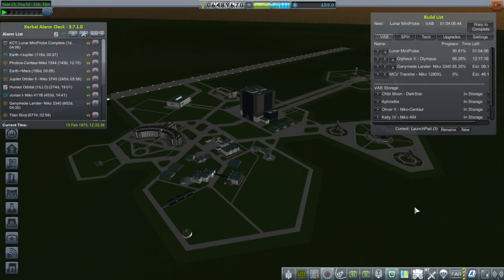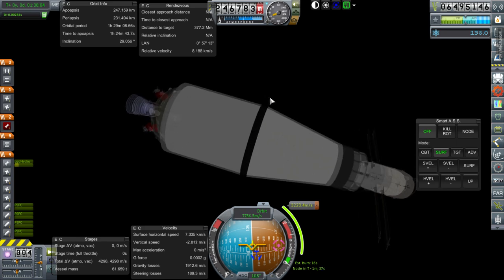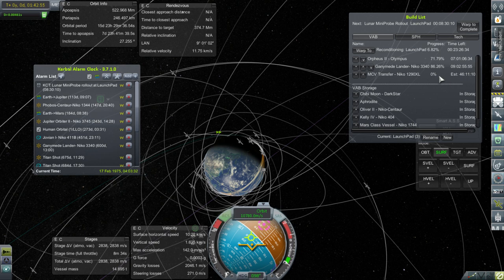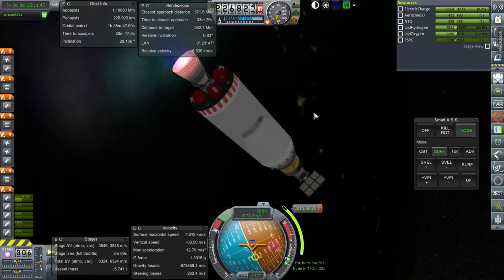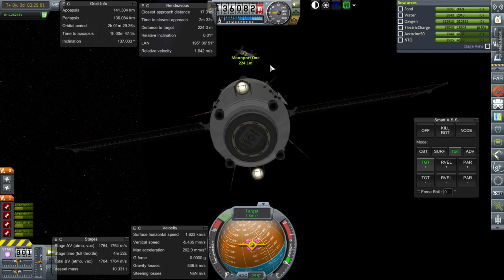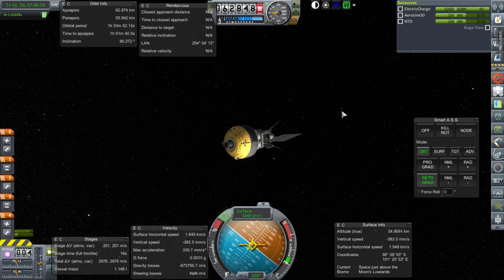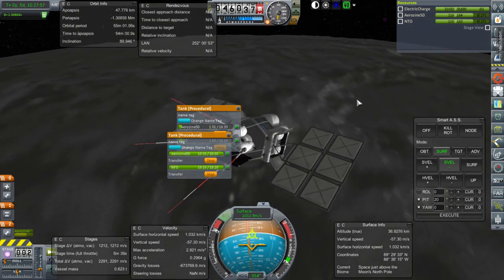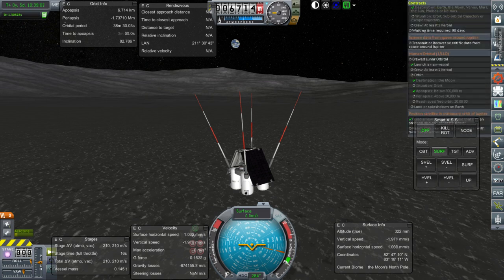Realism Overhaul in Kerbal Space Program 1.1.3 - 61 - Tiny Lunar Polar Lander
I launch the lunar supply vessel - this time with electric charge - and then try out a tiny science lander.